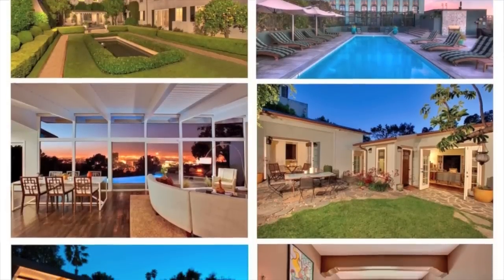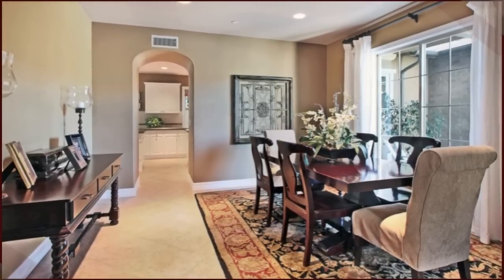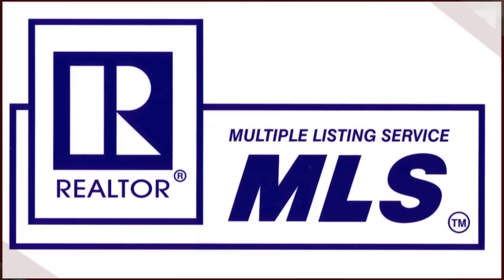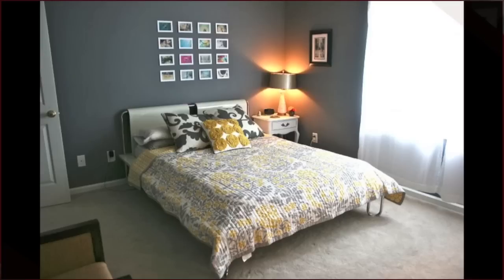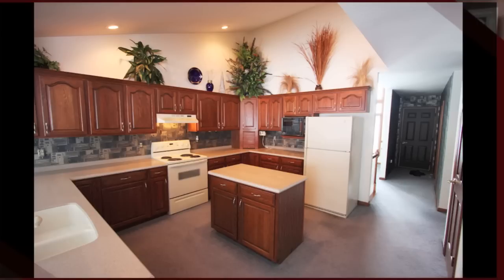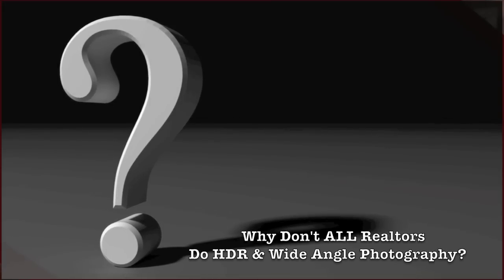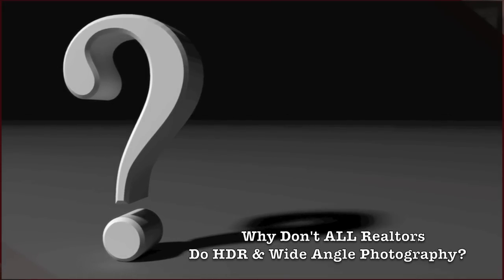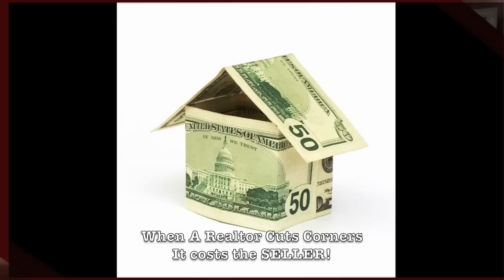The Importance of GREAT Real Estate Photography!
The importance of taking well-composed and exposed photos of real estate can NOT be taken for granted! If your Realtor is cutting corners (and not using an Ultra-Wide Angel Lens & HDR Photography) then its significantly costing you- the seller! Most buyers look online first to find their home. When they have to choose from hundreds online & narrow it down to just a few to visit, you want to make sure you have the best pictures possible.

While a wide angle lens isn't required for taking real estate photos,  It makes a world of a difference because it captures significantly more than what is possible with a standard width lens or consumer grade camera. Not only can more of an area of the scene be photographed with a wide angle lens, it is a necessity in capturing images of smaller rooms and spaces. Buyers want to see the environment and surroundings of each room and using a Wide Angle lens allows you to do this.

High Dynamic Range Imaging (HDR) is a set of techniques that allows a greater dynamic range between the lightest and darkest areas of an image than current standard digital imaging techniques or photographic methods. This wide dynamic range allows HDR images to represent more accurately the range of intensity levels found in real scenes, ranging from direct sunlight to faint starlight, and is often captured by way of a plurality of differently exposed pictures of the same subject matter.

Make sure the Realtor you choose to sell your home owns professional grade photography equipment and knows how to use it. If they don't have an 'Ultra Wide Angle Lens' and can't take HDR photos, and are NOT willing to hire a professional photographer who has this equipment. then find a DIFFERENT realtor immediately!! If they aren't willing to pay for it, then it will cost YOU in the long run. Remember the real estate photos are used on all marketing and advertising so you want to make sure you have your best foot forward.